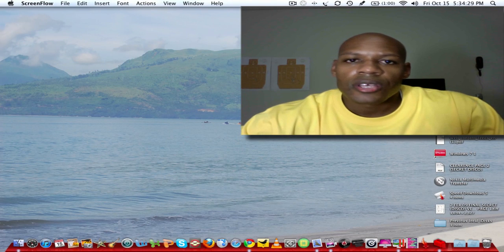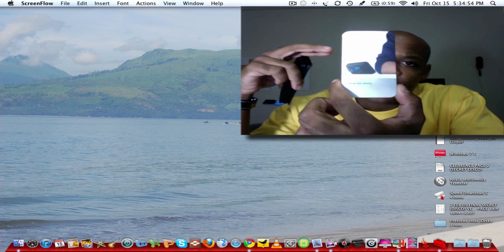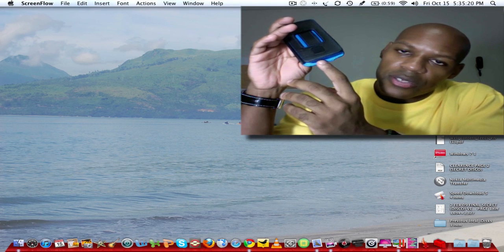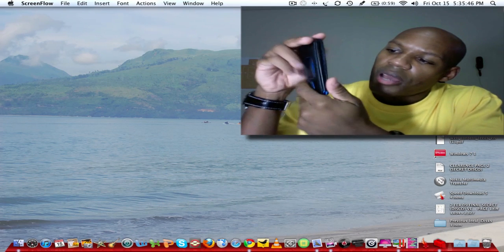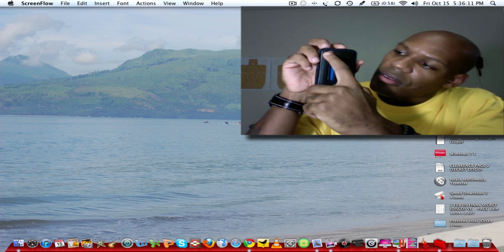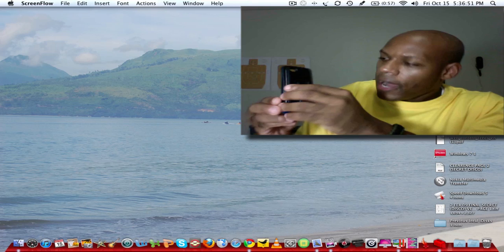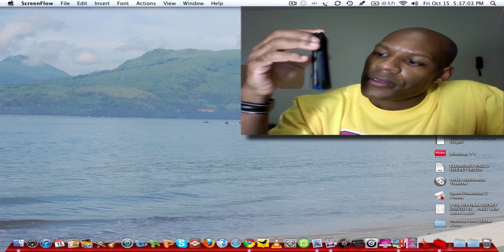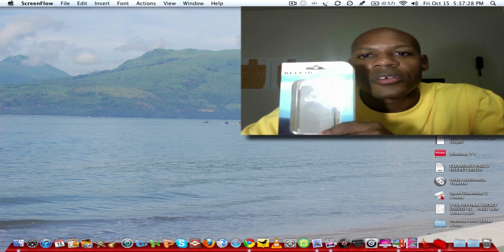IPOD 4 BELKIN VERVE CINEMA CASE!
Quick unboxing and look at the Verve Cinema Case by belking for Ipod touch 4th Gen.